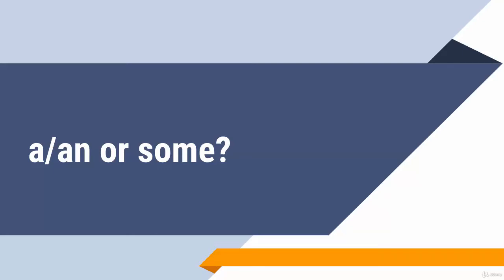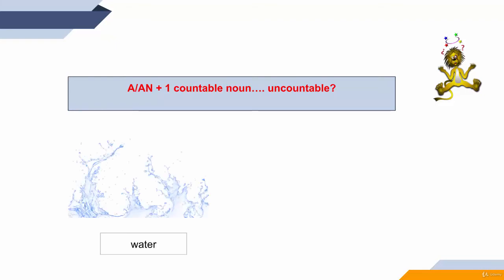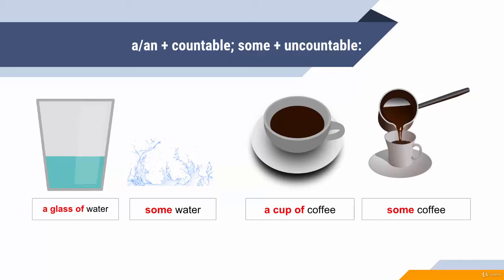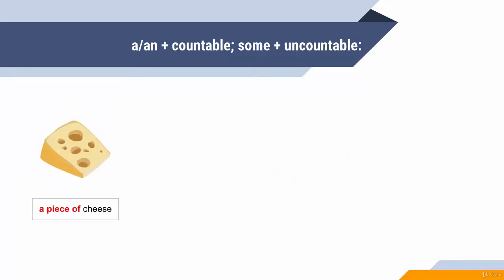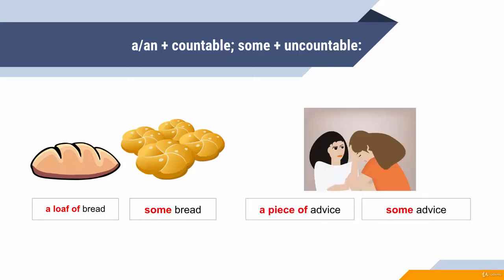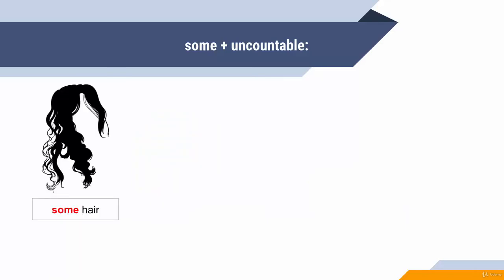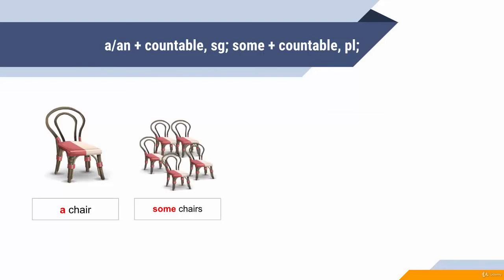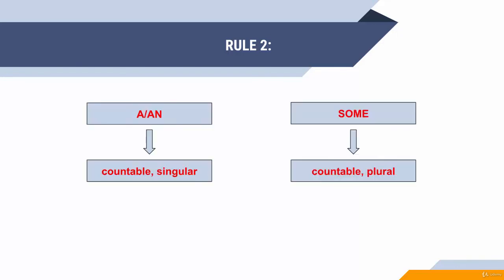18 A, AN, or Some